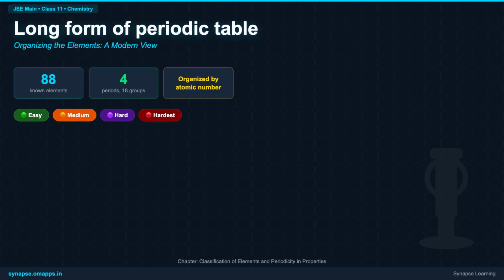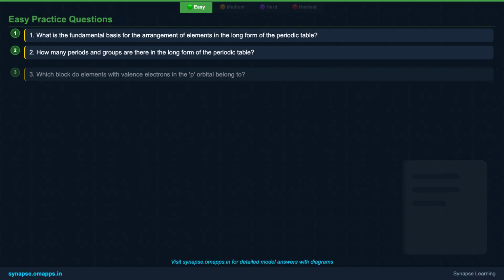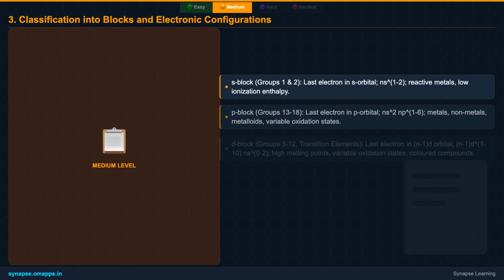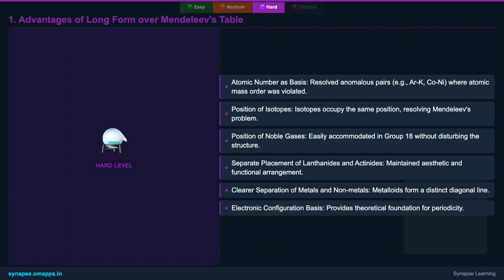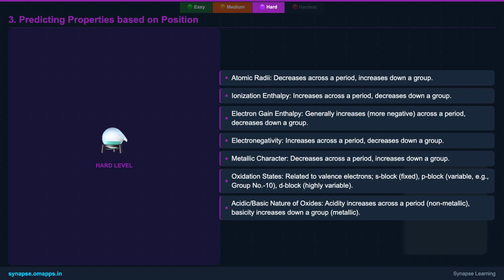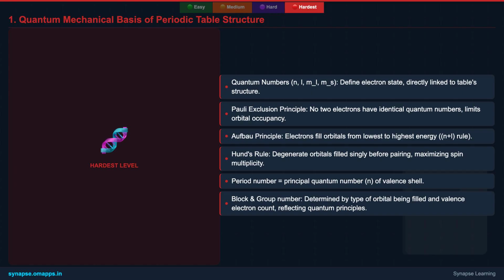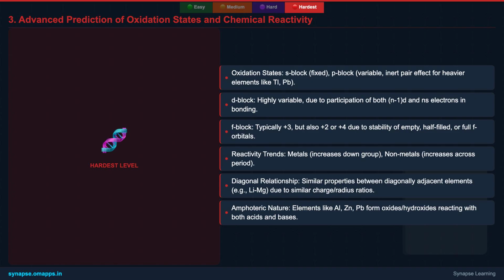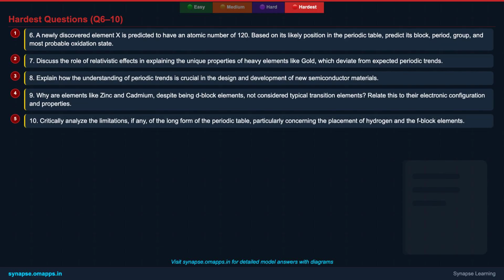Long form of periodic table | JEE Main Class 11 Chemistry | Synapse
• 118 known elements
  • 7 periods, 18 groups
  • Organized by atomic number

• All subjects: Biology, Chemistry, Physics, Maths
• All boards: CBSE, ICSE, JEE Main, JEE Advanced, NEET
• All classes: 9, 10, 11, 12

📌 CHAPTERS IN THIS VIDEO:
00:00 Introduction & Overview
0:33  🟢 Easy Level
2:16  🟠 Medium Level
4:48  🟣 Hard Level
7:53  🔴 Hardest Level
12:32  🎓 Subscribe & Explore